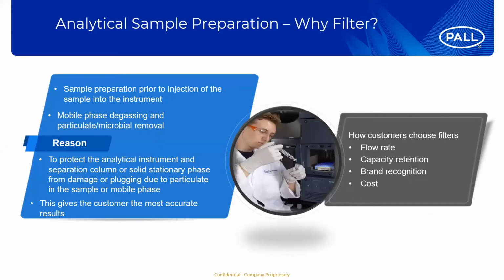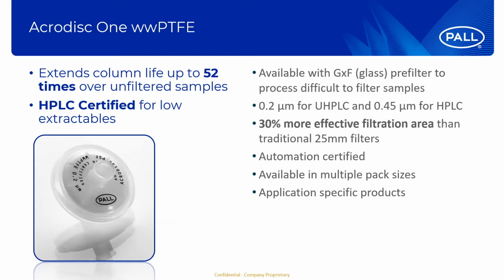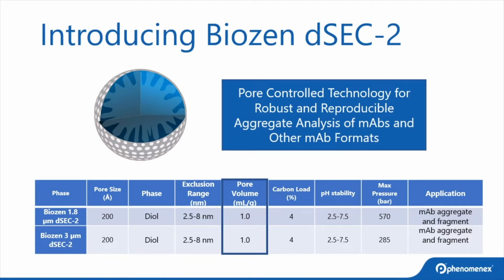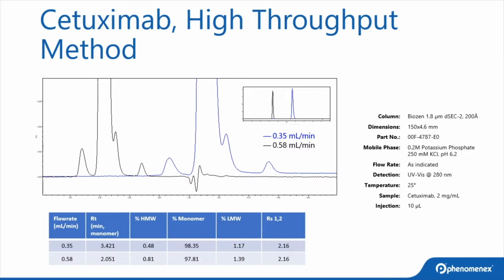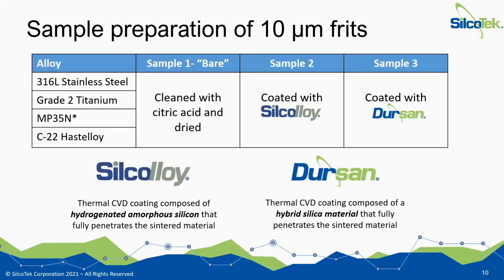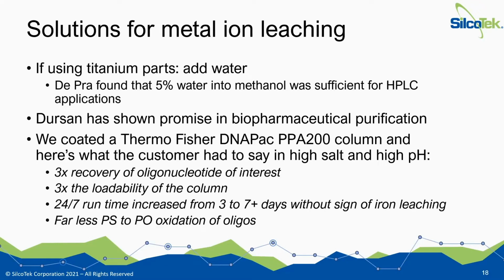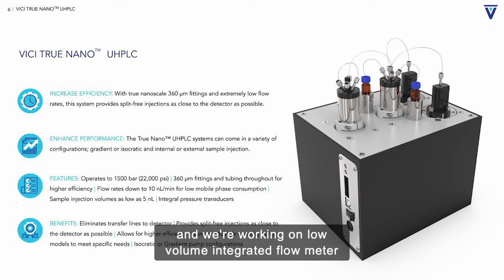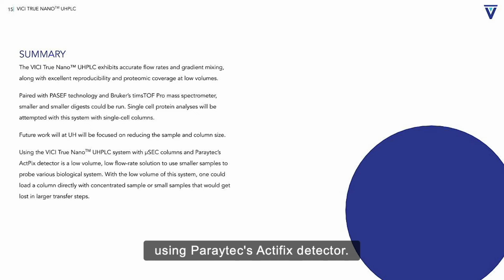The Extreme HPLC Technology Forum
The analytical questions have become more complex, the samples more diverse and numerous, and the demand for sensitivity ever greater. Fortunately, fresh insight and new technologies are rising to meet the challenges – pushing the limits of what’s possible with HPLC.

Sharing innovation updates, applications, and words of wisdom, our four technology providers will take you to the extreme edges of HPLC in terms of accuracy, robustness, and sample size – giving you new options to solve your (extreme) analytical challenge.